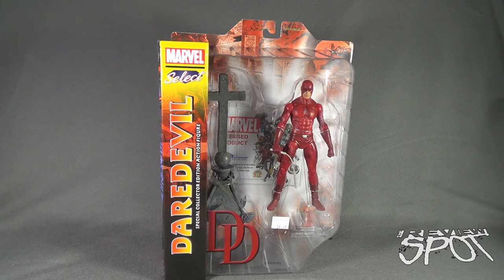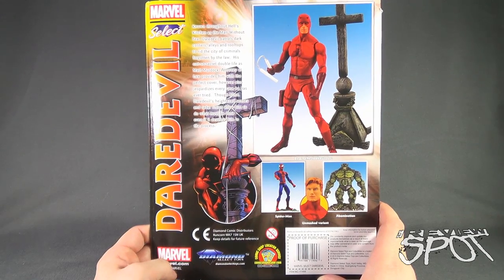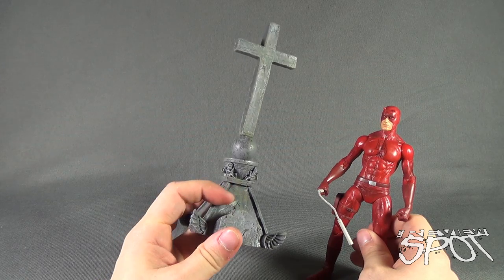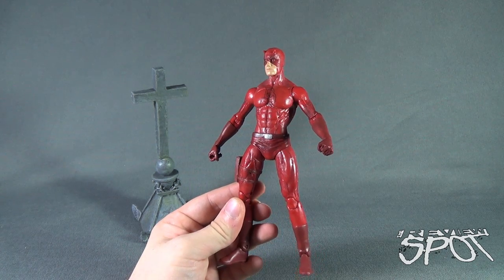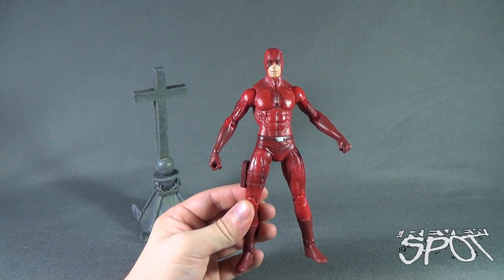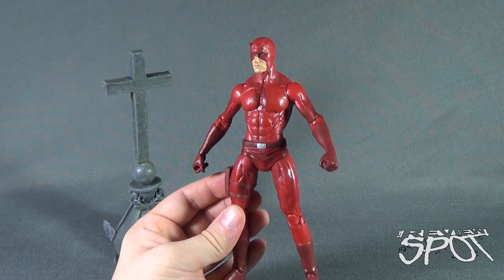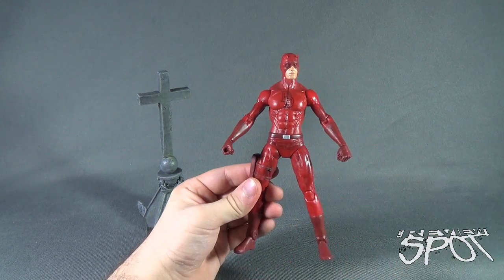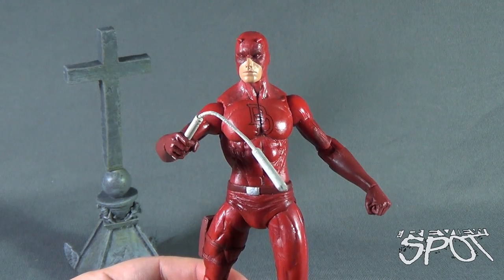Toy Spot - Diamond Select Toys Marvel Select Daredevil